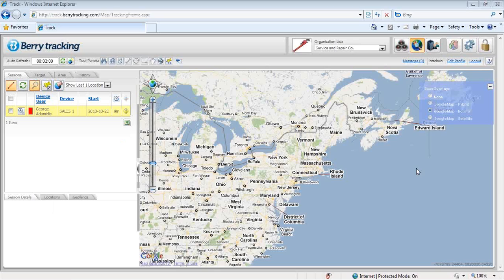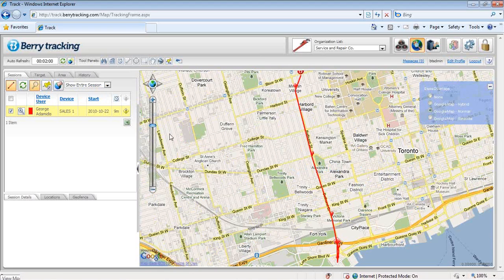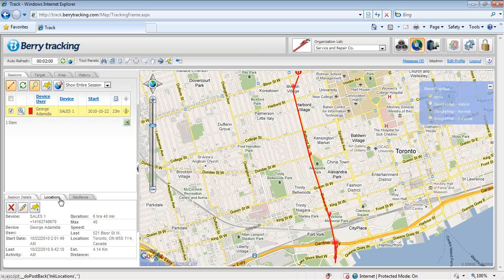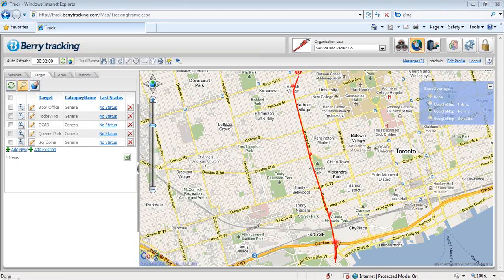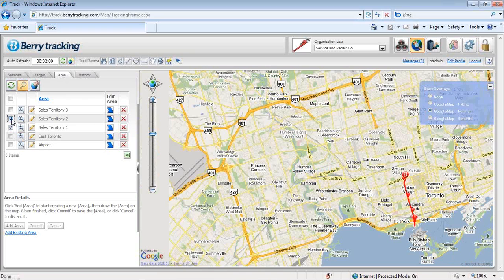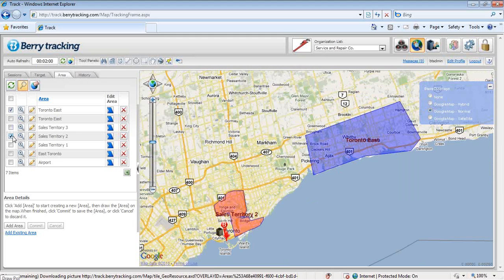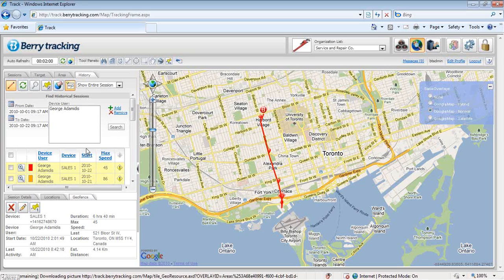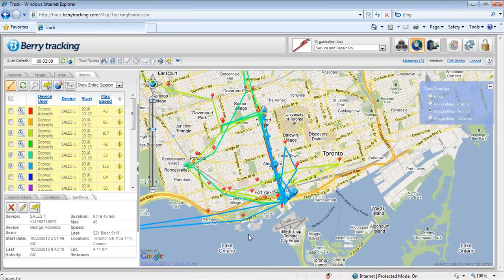An Overview of BerryTracking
BerryTracking - Turn Your Handset into a GPS Tracker!

In this brief video, you'll see the basics of the BerryTracking platform.

You'll watch as we track a user, set location targets, create a Geofence, and review travel history.